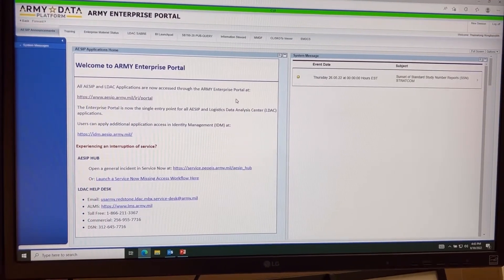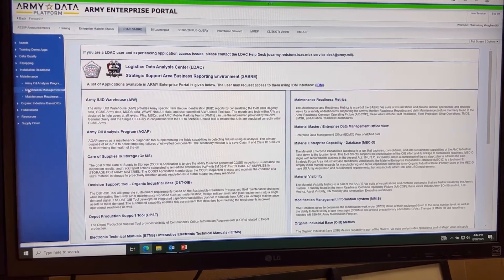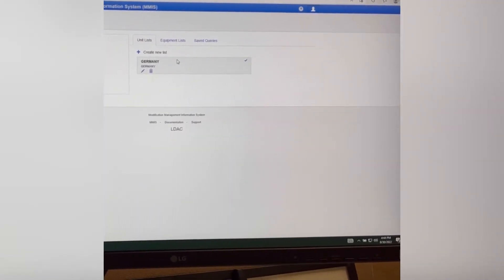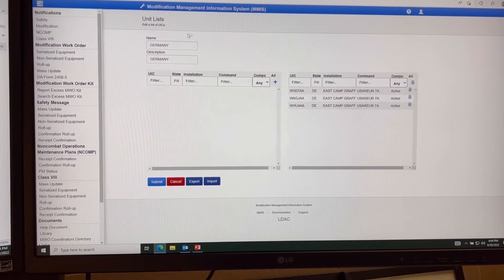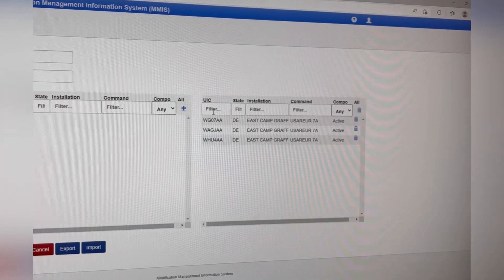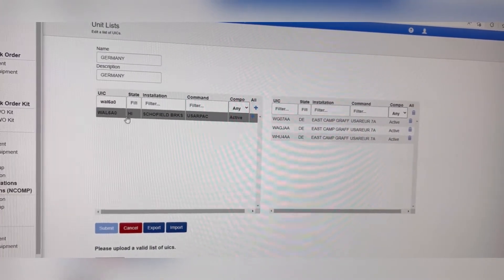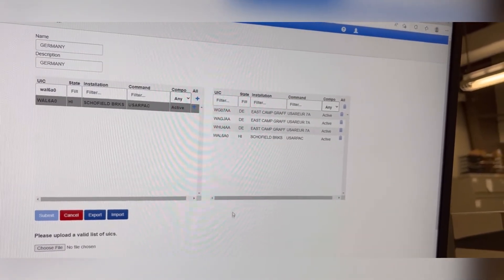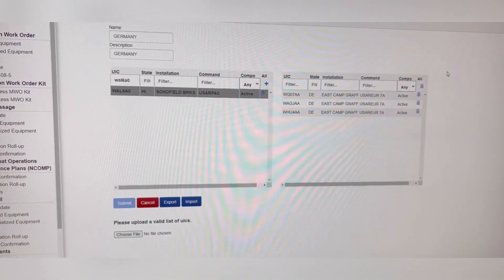How to update your UIC’s to check your SOUM & MWO on AESIP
Here’s how to update the UIC’s you’re responsible for in AESIP.